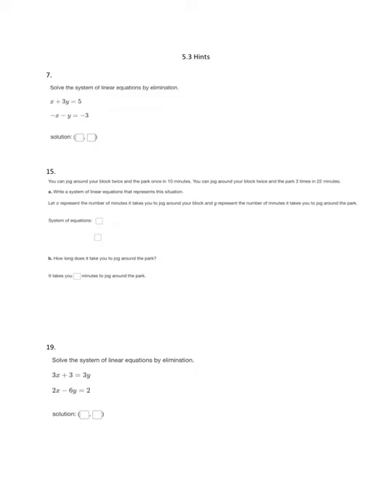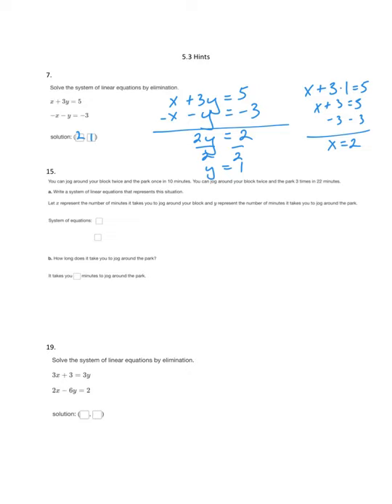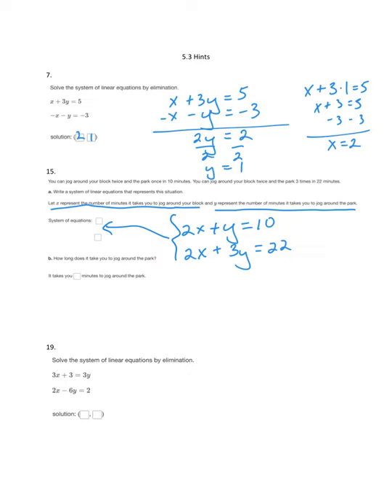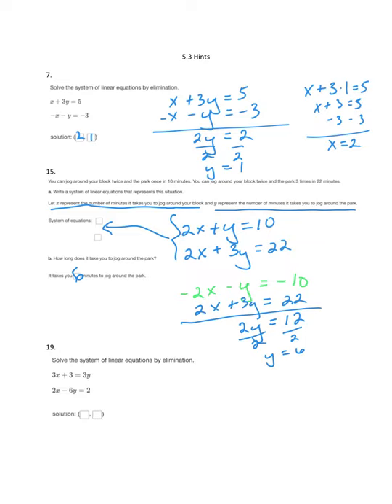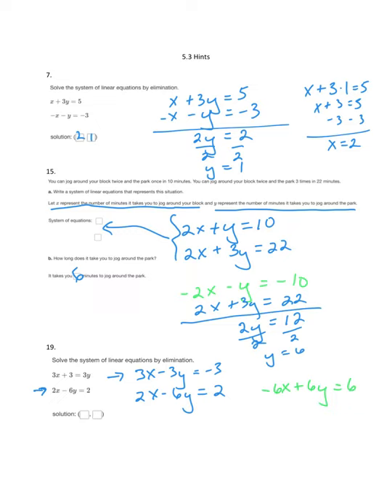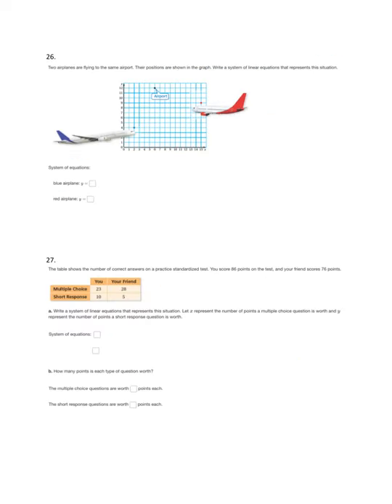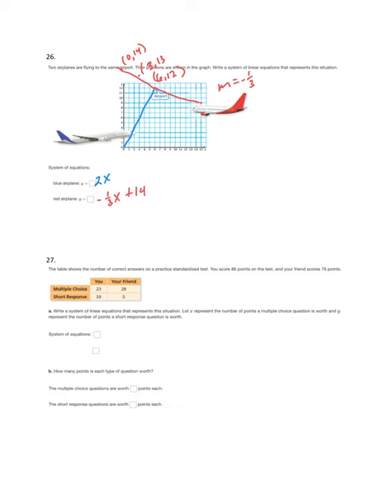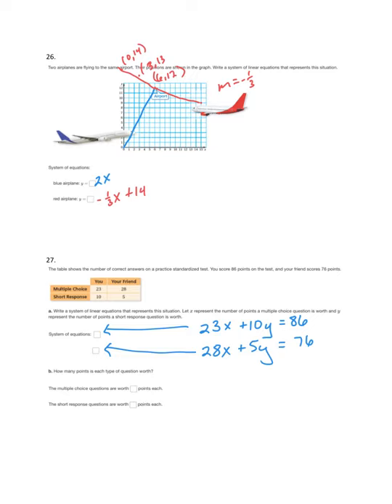Blue_5_3 hints